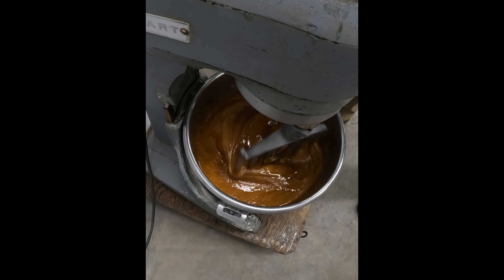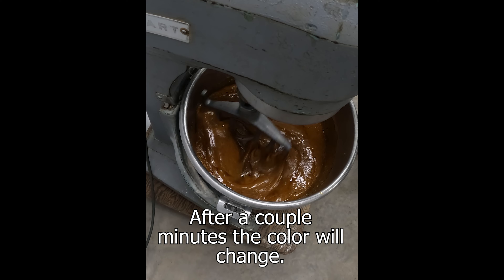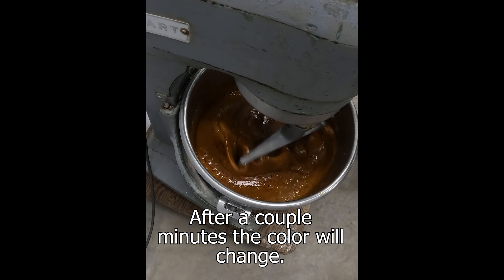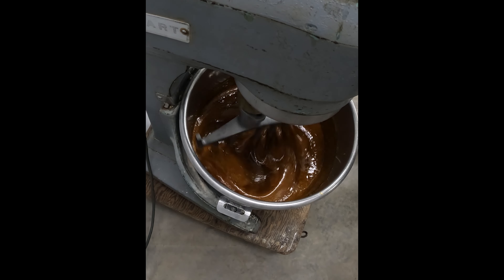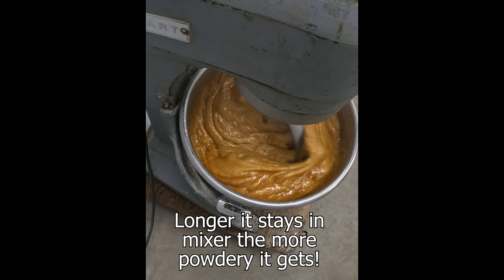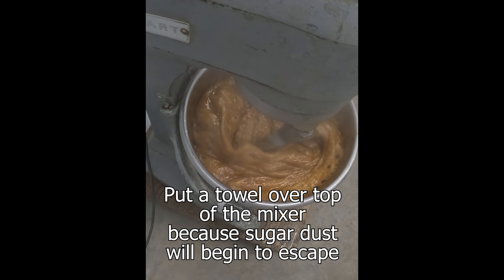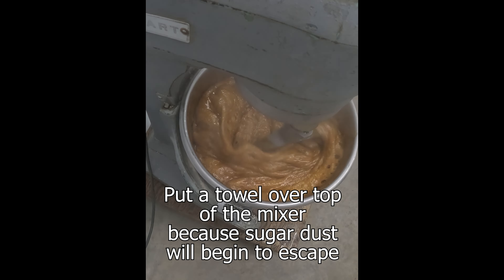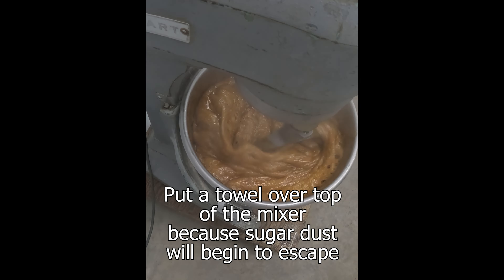How to Make Maple Sugar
Making maple sugar is easy...sort of.  all it takes is a pot and blender and of course some maple syrup! Boil the syrup to 262 degrees Fahrenheit. Put it in a mixer and watch.  In about 3 minutes it will turn to a granular.  The longer you keep it in the mixer the drier the sugar will be.  Make sure you put a towel over the top or you will have sugar dust every where.